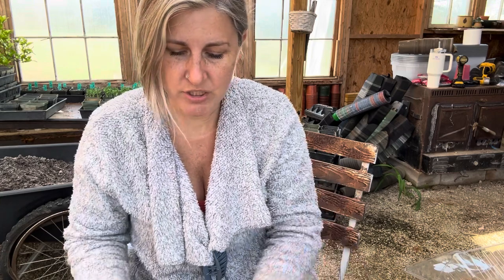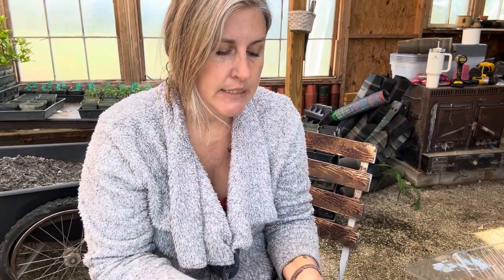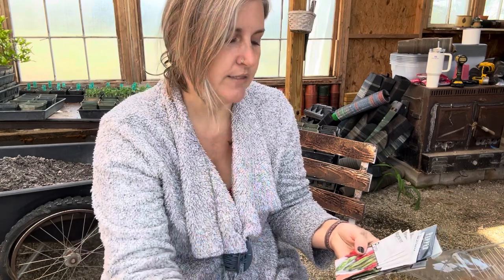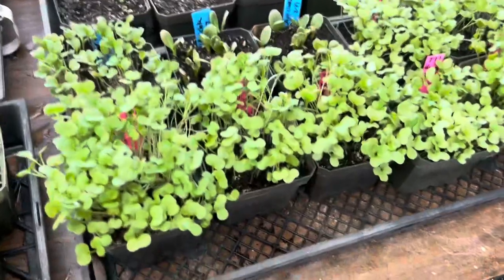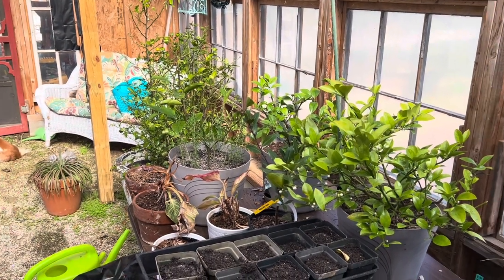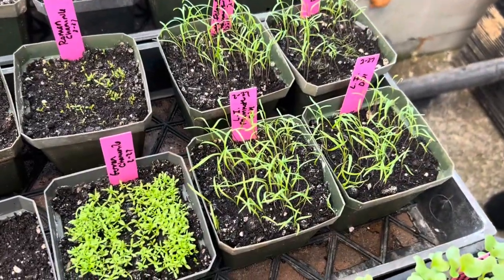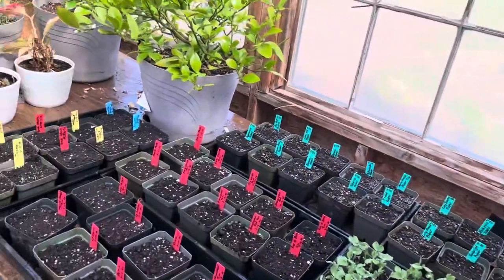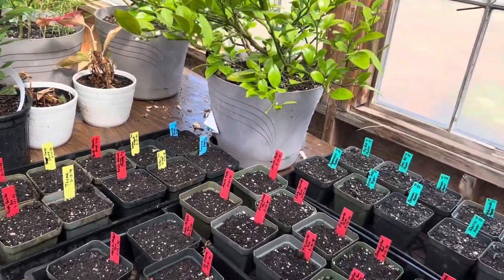Seed Starting and Chit Chat …. Vlog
Just some Cowbell Farm shenanigans … seed starting and chitchat! ￼
Multi sow

￼just dig it farms shout out !

Hoss Tools

Baker Creek Rare Seed

MI Gardner

Survival Seeds

Renee’s seeds

Annie’s Heirloom seeds